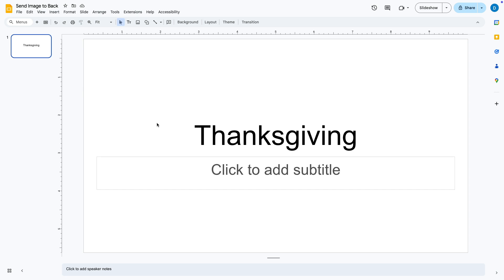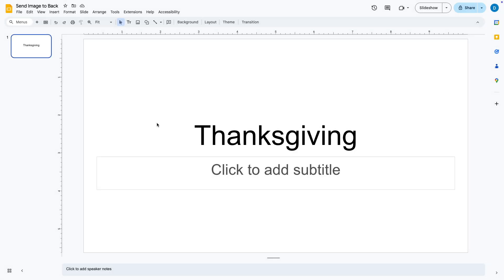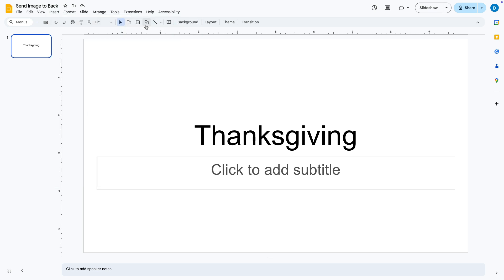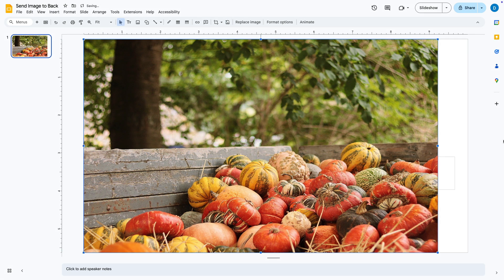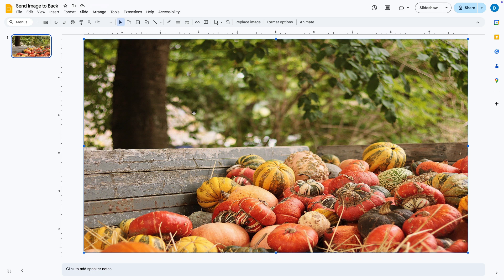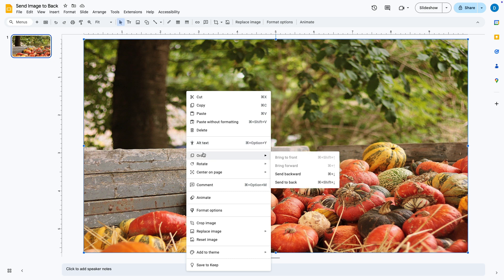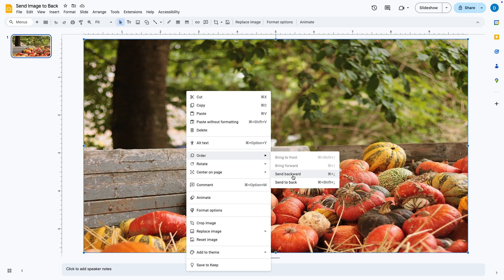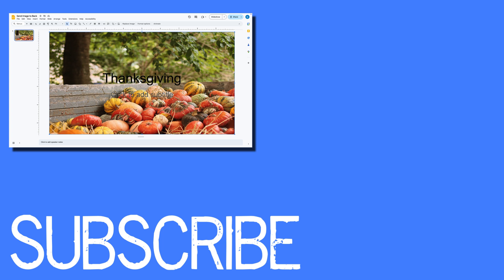How to Send an Image to the Back in Google Slides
In this video, I’ll show you how to send an image to the back in Google Slides, making it easier to layer and arrange your elements perfectly. Whether you’re designing a presentation or organizing visuals, this quick tip will help you create a professional look in no time. Watch now to master this simple but essential skill.